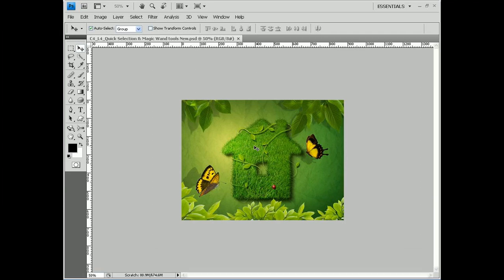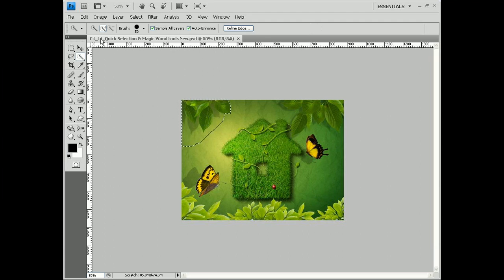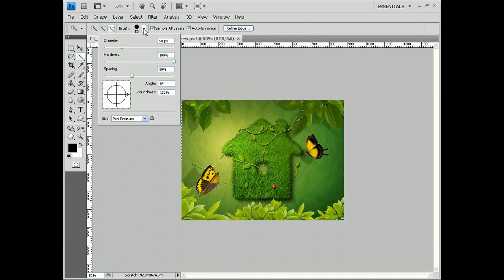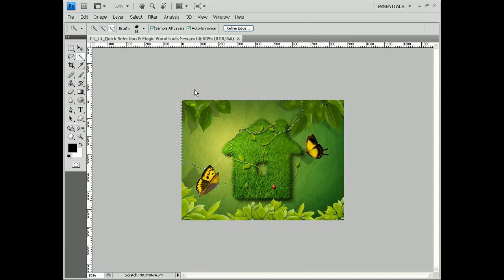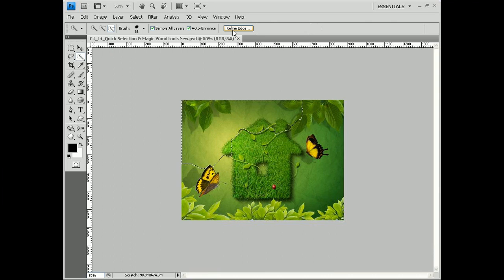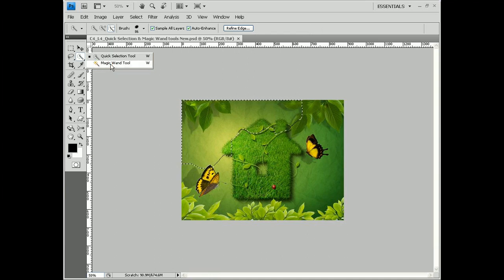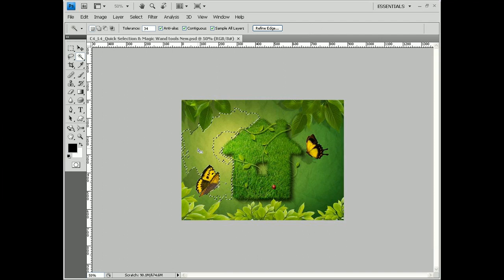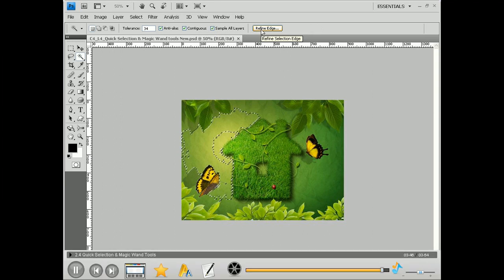4 quick selection & magic wand tool